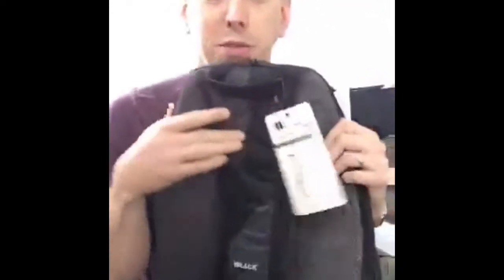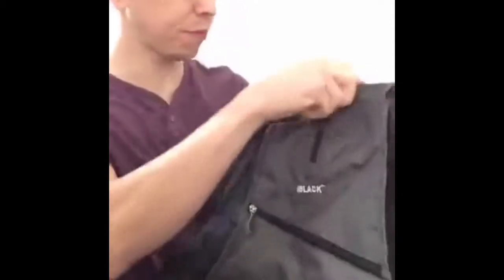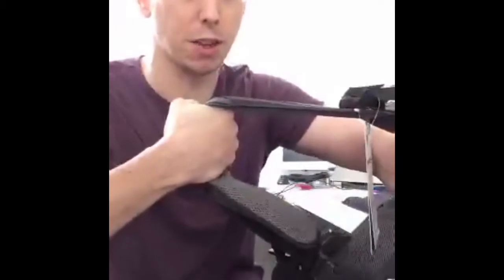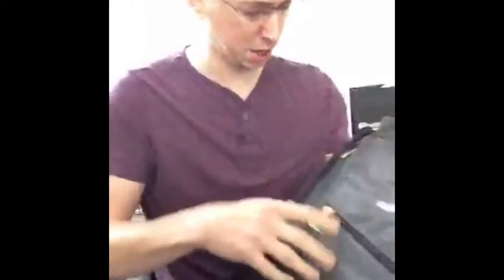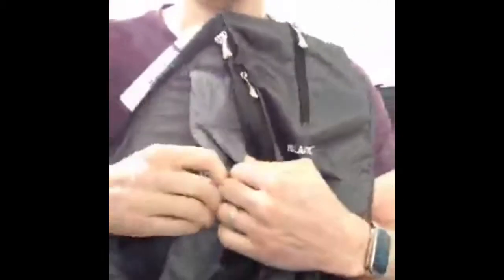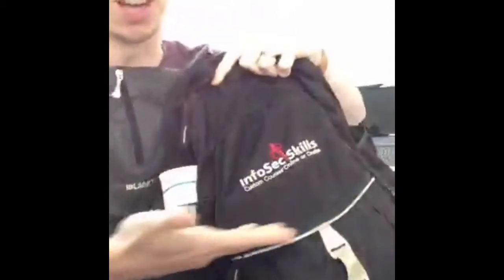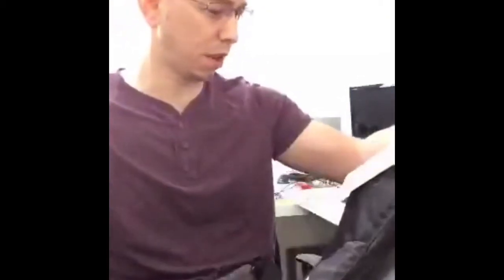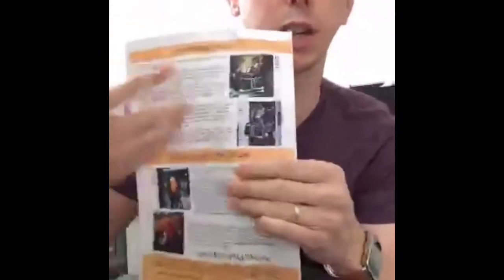BagsByBlack Review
We have started doing live reviews through Periscope. Up first was the BagsByBlack BUDDI bag with Pete.